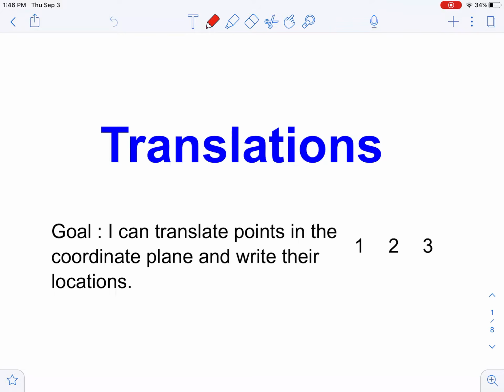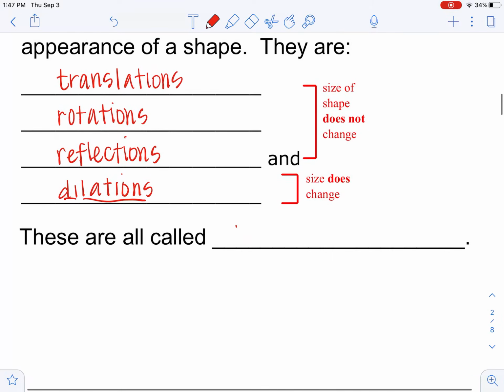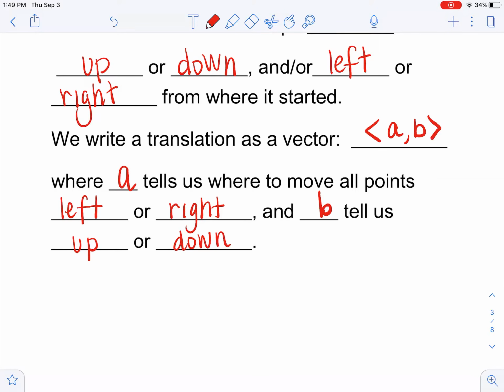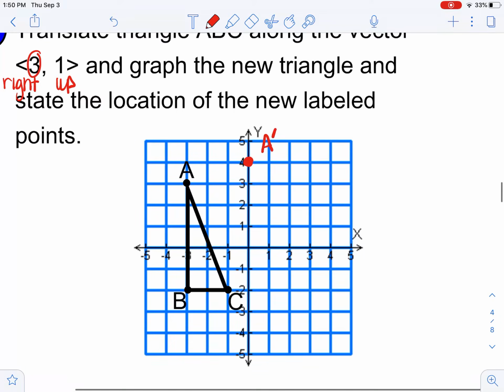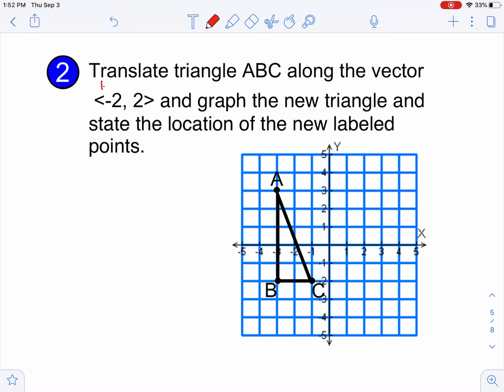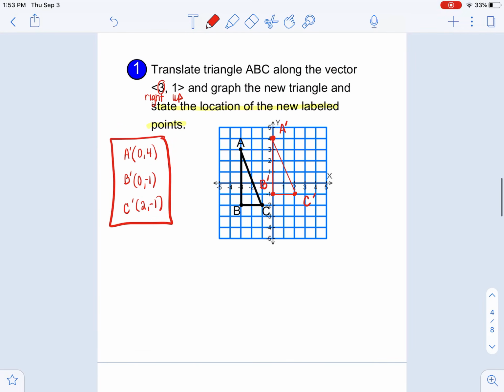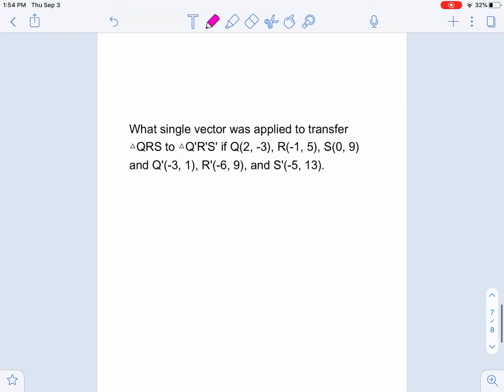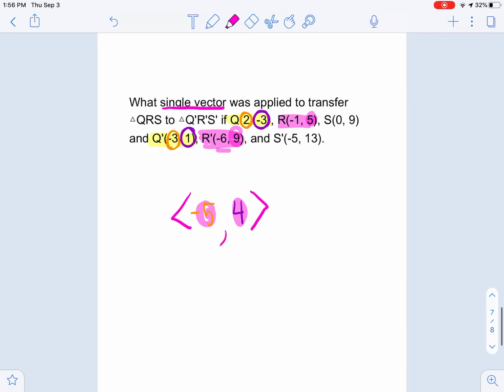Day 1 - Translations